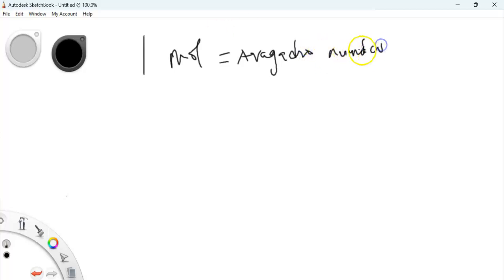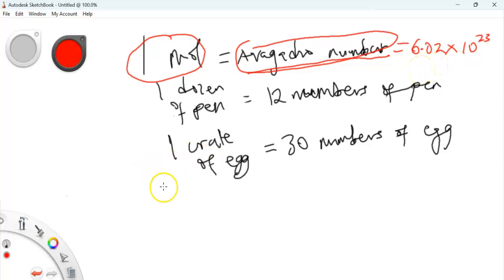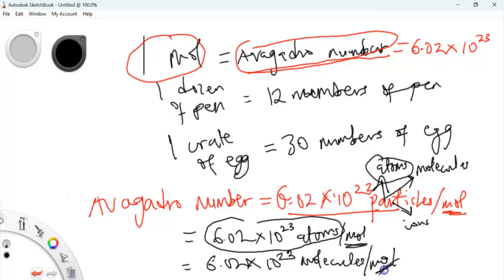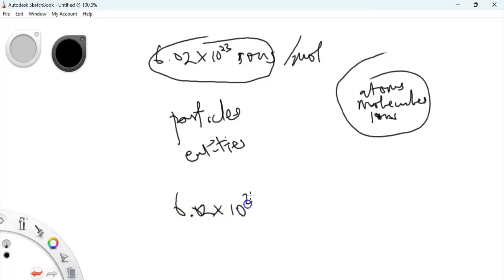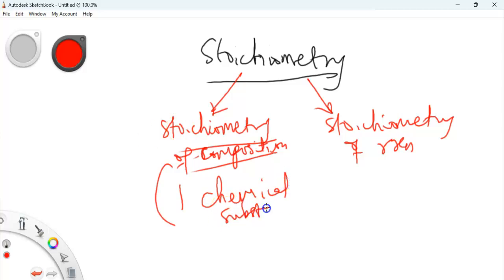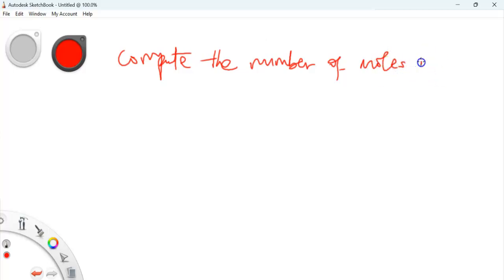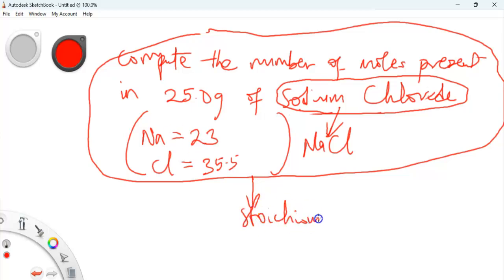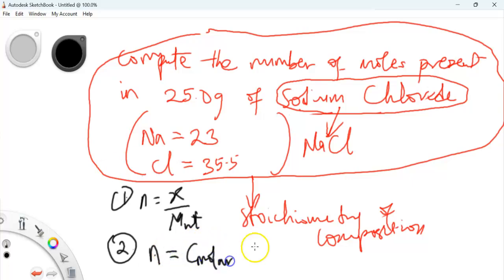Learn and Understand Stoichiometry Like a Pro (Part 2)